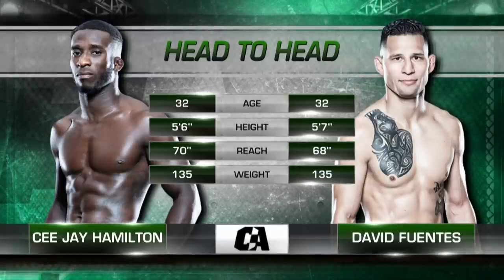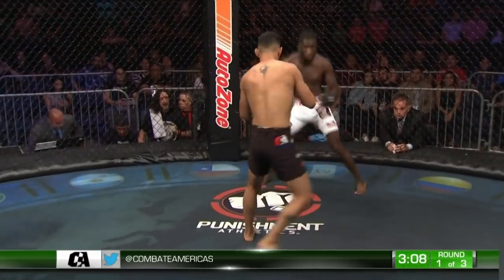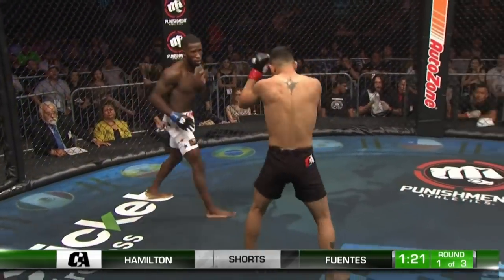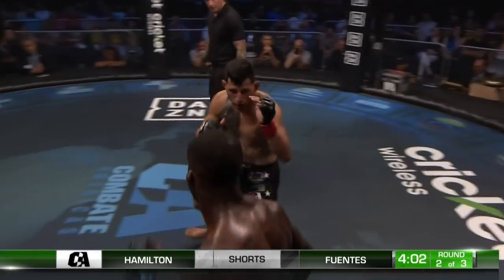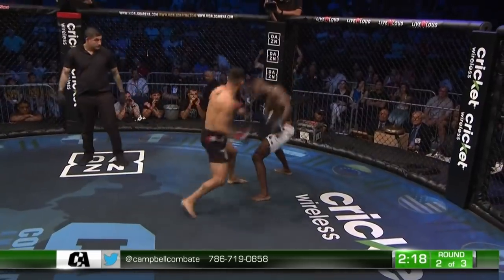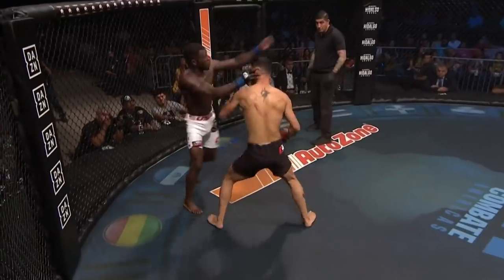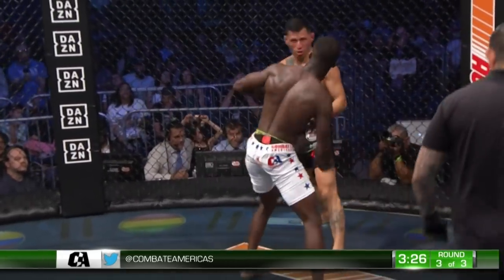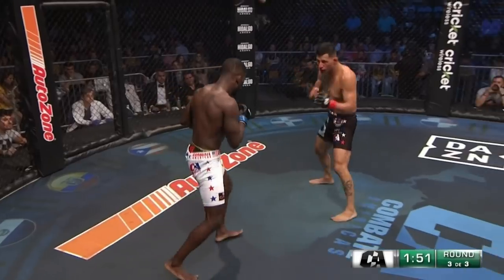Free Fight: Cee Jay Hamilton vs DJ Fuentes | Combate Americas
Take a look at the fight between Cee Jay Hamilton and DJ Fuentes from Combate Americas Texas: Hidalgo